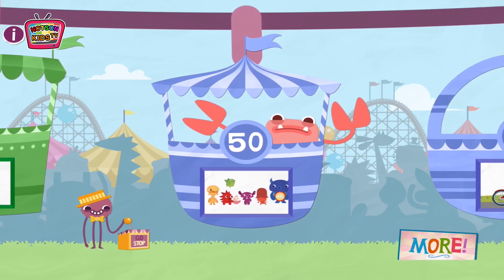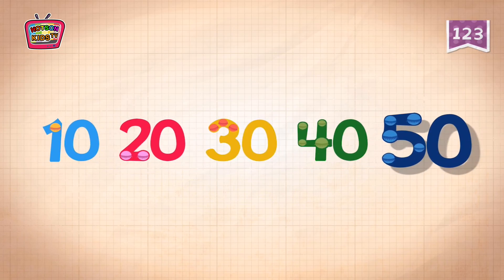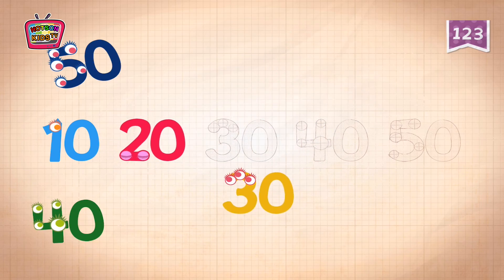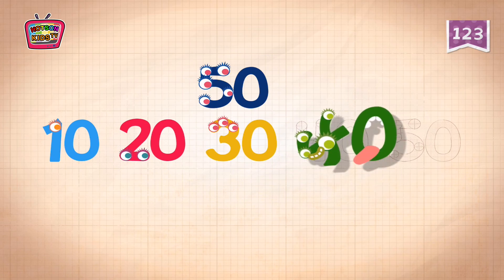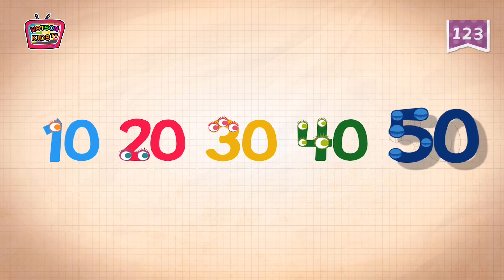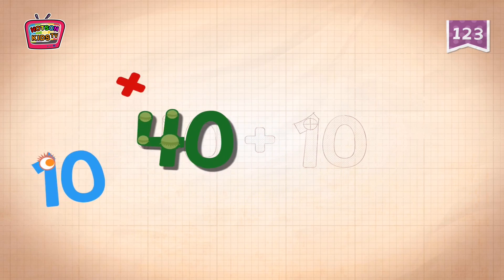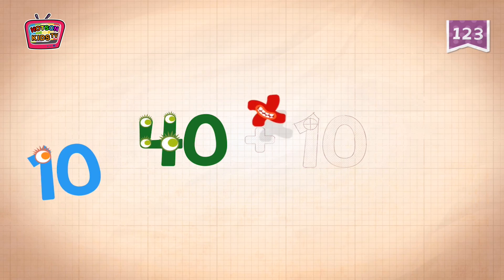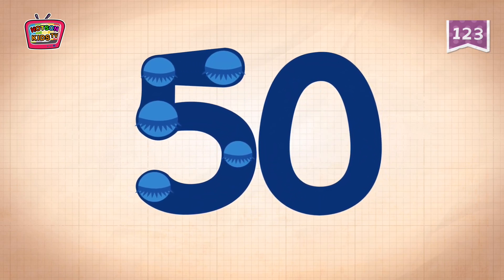어린이 숫자놀이 영어 | 1~100 #50 | 1~10 숫자세기 더하기 포함 | 유아교육 | Counting 123 | kids counting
-한국어
이번영상은 50에 대해서 알아봐요
또 플러스(더하기) + 계념을 이해하기 쉽게 만든 영상입니다.
아이 아이들이 숫자 공부에 흥미를 갖고 재미와 놀이로 공부하는 모습을 지켜보세요!

-English
*From the team at ORIGINATOR - the creators of the beloved Endless Alphabet, Endless Reader, and Sesame Street's Monster at the End of This Book. Originator is a team of passionate artists and engineers dedicated to the best education+entertainment apps for kids.*

As a follow-up to Endless Alphabet, set the stage for early numeracy learning with Endless Numbers! Kids will have a blast learning number recognition, sequences, quantity, numerical patterns, and simple addition with the adorable Endless monsters. Each number features interactive sequences and equation puzzles with numbers that come alive, and a short animation that provides context and meaning to each number.

Features:
- 5 numbers are free to try with numbers in Number Packs available for purchase.
- Delightful animations reinforce number recognition, quantity, and counting.
- Interactive number puzzles reinforce basic numeracy skills.
- Endless Numbers was designed with your children in mind. There are no high scores, failures, limits or stress. Your children can interact with the app at their own pace.

◇ 핫슨키즈티비 - HOTSON KIDS TV
   더욱많은 영상을 만나보세요!

◇ 앱이름: Endless Numbers
   개발자: Originator Inc.